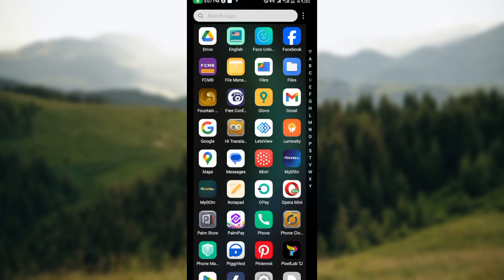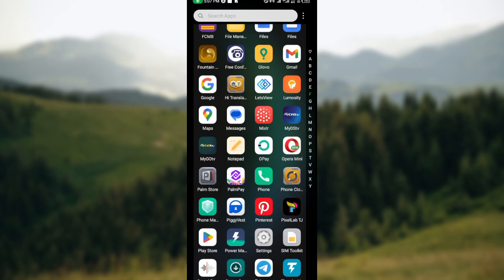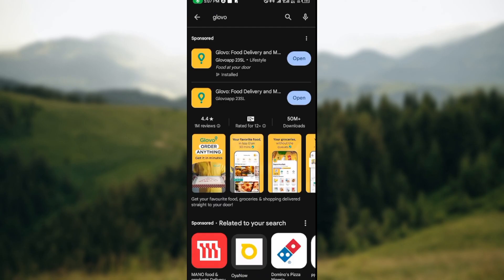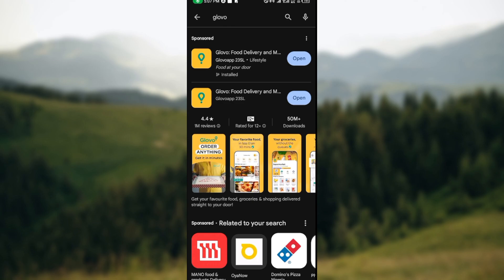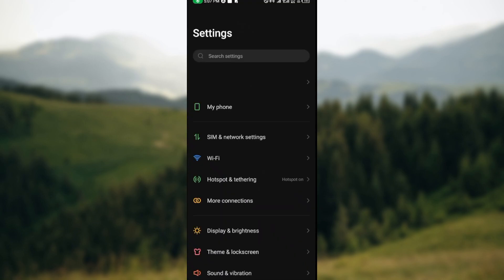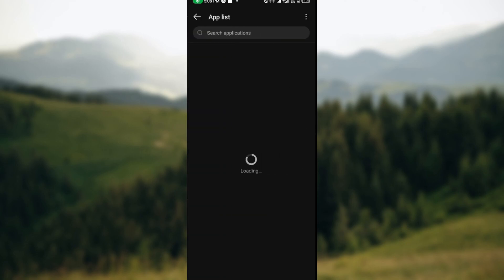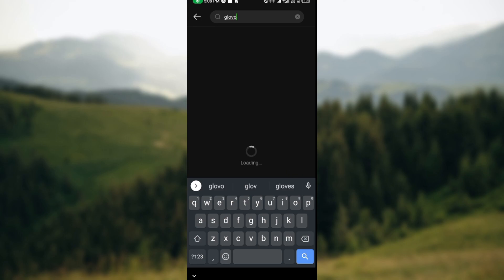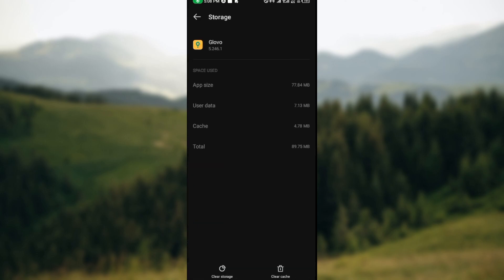How to Fix Glovo App Not Working (Easiest Way)​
Today we talk about How to Fix Glovo App Not Working, so stay until the end of the video to see the full explanation.